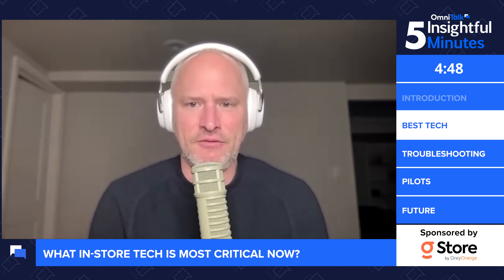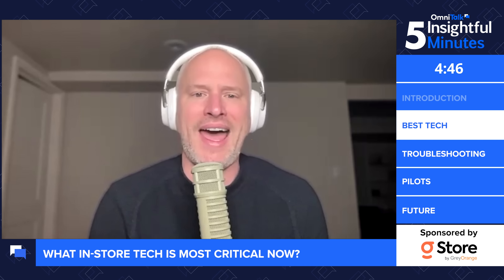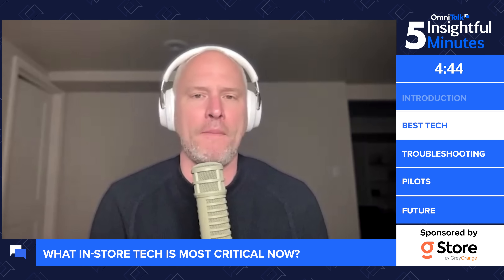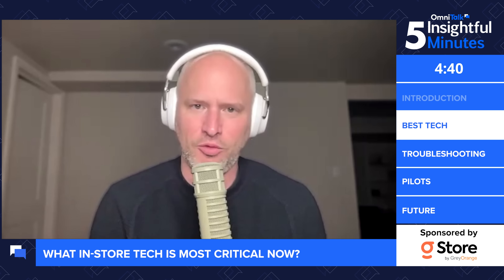Why Most Smart Store Pilots Fail (And How to Build One That Doesn't)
In this 5 Insightful Minutes episode, gStore by GregyOrange's General Manager Troy Sewek joins Omni Talk to share his tried-and-true tips on tech for the world's smartest stores.

From RFID foundations to computer vision innovations, Troy breaks down what technology is truly critical for retailers facing market uncertainty, how to build smart store pilots that actually change behavior (not just showcase tech), and why the future is all about orchestration — where all your store systems work together like a central nervous system. If you've ever wondered what smart store tech is worth adopting and how to implement it fast, this episode is for you.

🔑 Topics covered:

- Critical tech stack for agile retail operations (RFID, computer vision, predictive alerts)
- How to layer new technology on existing systems without throwing away investments
- Smart store pilot strategies that deliver results in 60-90 days
- Why behavior-changing labs beat tech showcases every time
- The orchestration era: How merchandising, inventory, staffing and fulfillment unite
- Real solutions for mass retailers with mixed RFID environments